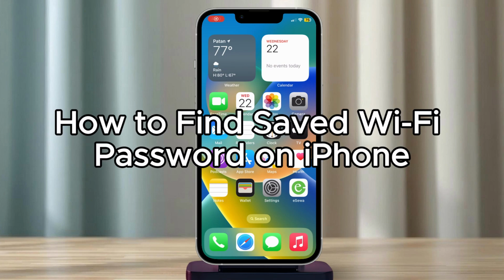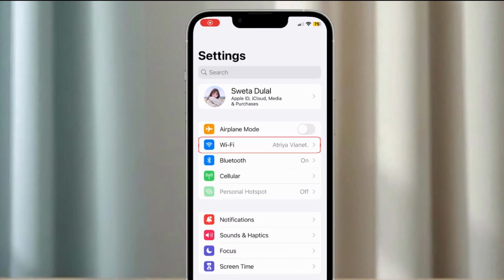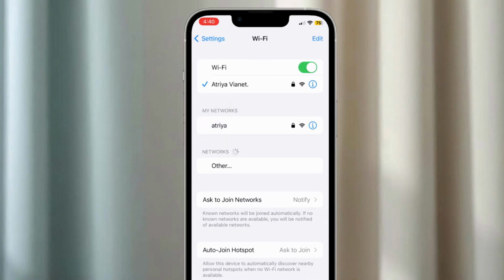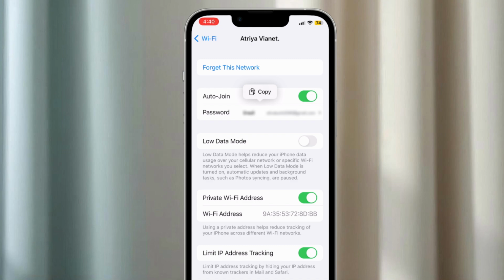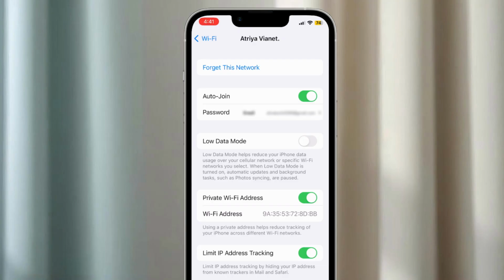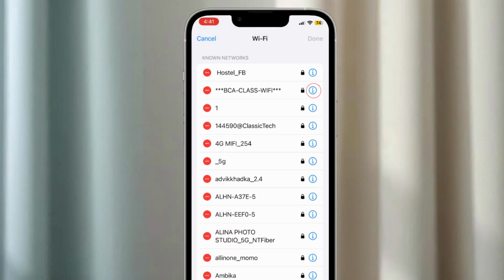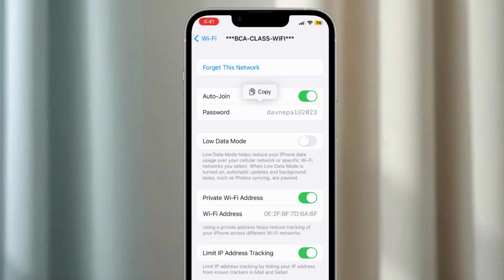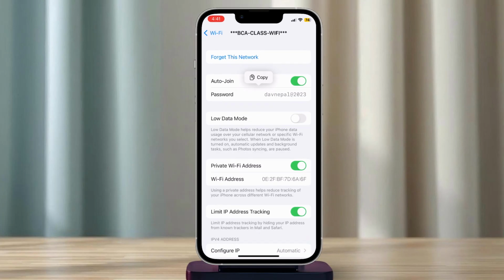How to fix the save Wifi Password on iphone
How to Fix the Save Wifi Password on iPhone in this step-by-step tutorial. If you're having trouble viewing or using a saved WiFi password on your iPhone, this guide will help you. You'll learn how to view saved WiFi password on iPhone, how to see saved WiFi passwords on iPhone, and how to find WiFi password on iPhone using the built-in iOS settings. We'll also cover how to view WiFi password on iPhone, how to find the WiFi password on your phone iOS, and how to find the WiFi password on an iPhone. If you're experiencing connection issues, you'll also discover how to fix WiFi password incorrect on iPhone, how to fix incorrect password WiFi on iPhone, and how to fix WiFi right password not working on iPhone. Plus, we'll show you how to share WiFi password on iPhone with nearby Apple devices.

Timestamps:
0:00 Introduction
0:20 Viewing and Fixing Saved WiFi Password